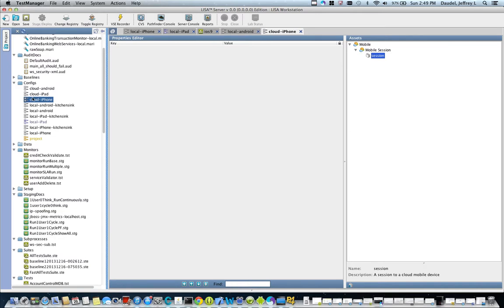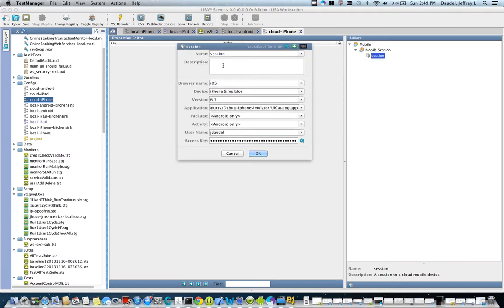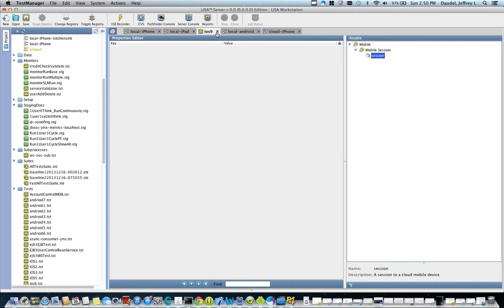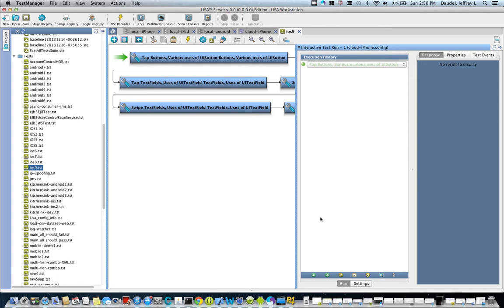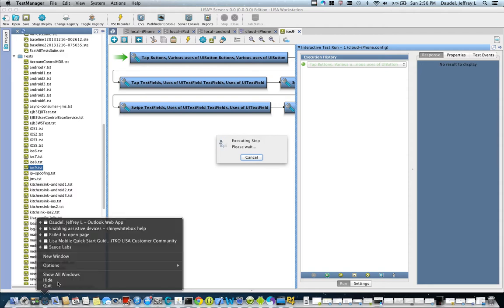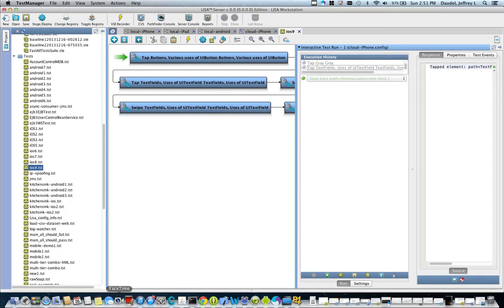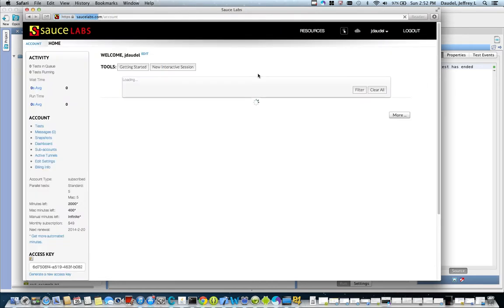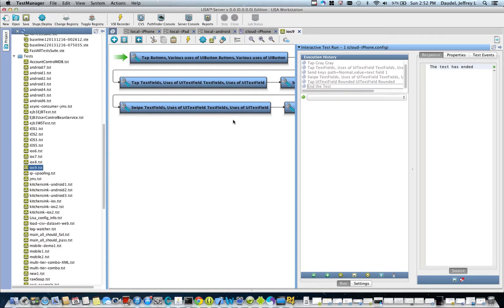Lisa Mobile Cloud Sauce Labs